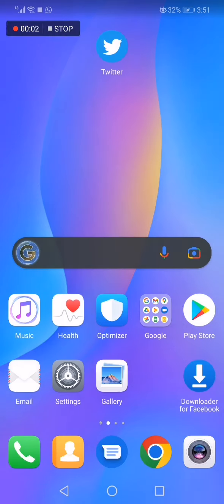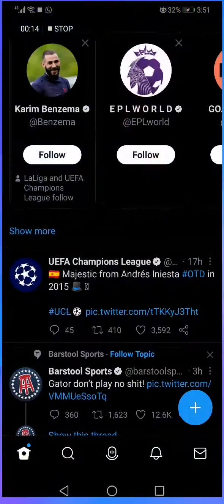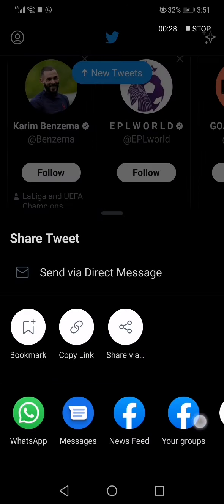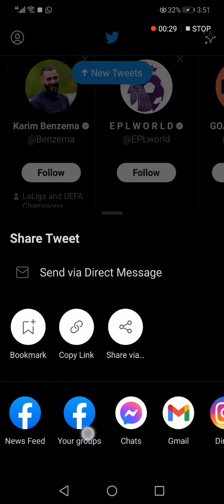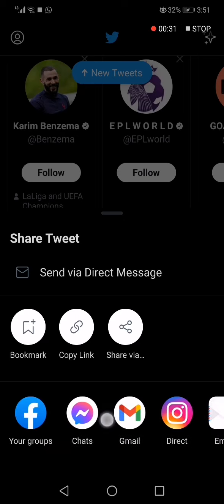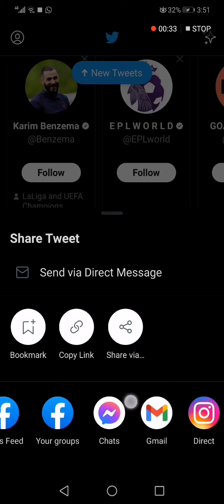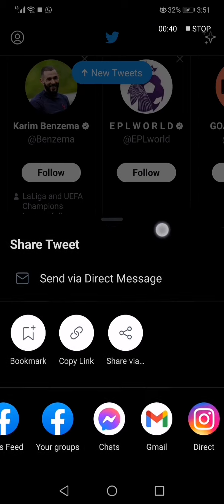How To Share A Tweet Post on Twitter App To Facebook Messenger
My idols on YouTube:
Mike Vestil
Ali Abdaal
biaheza
Kevin David
Incognito Money
Sara Finance
Everyday Money
Channel Makers
Vidiq
SuperHumans Life